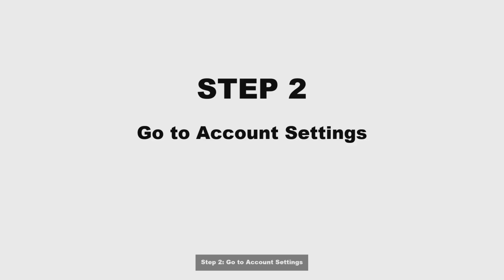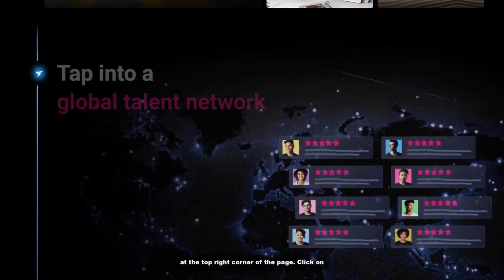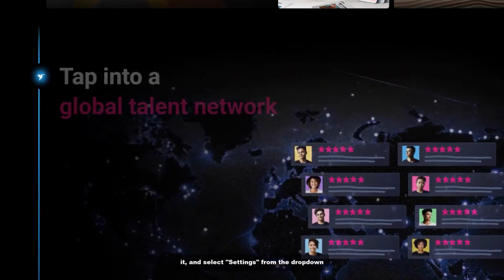How To Change Your Linked Email On Freelancer.com 2026 (QUICK STEPS)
In this video, we will show you how to change your linked email on Freelancer.com in 2026 with quick steps.